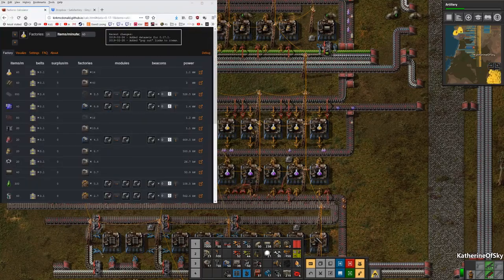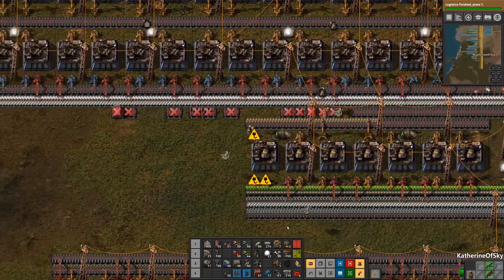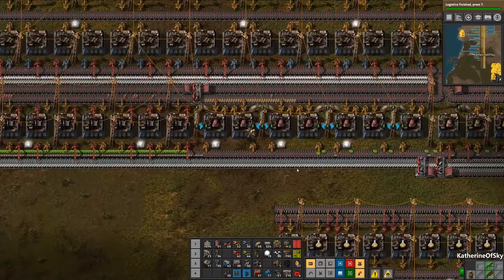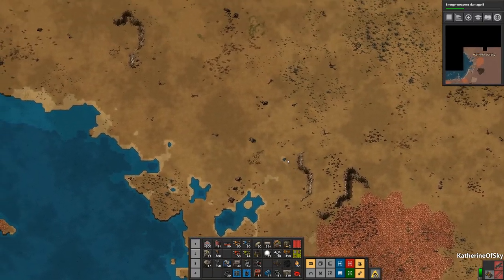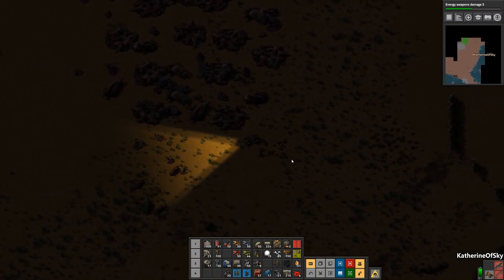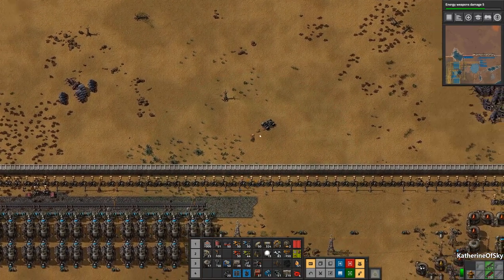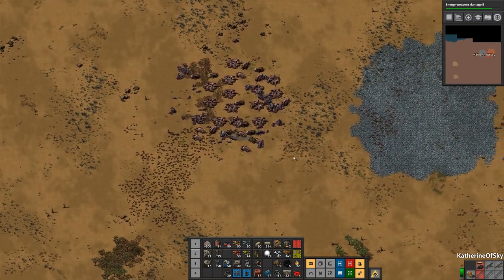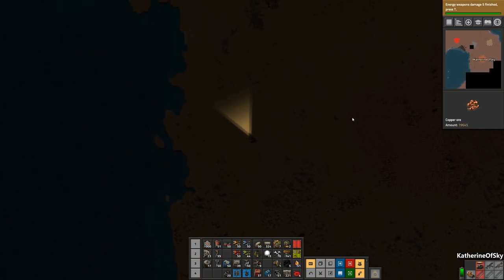Factorio 0.17 Ep 34: BITER ARMAGEDDON - Entry Level to Megabase 2 - Tutorial Let's Play, Gameplay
The update is here! Join me as I explore all the wonders that Factorio 0.17 has to offer! Buy on Humble, (supports me at no extra cost to you!)

Epic Games: KATHERINEOFSKY